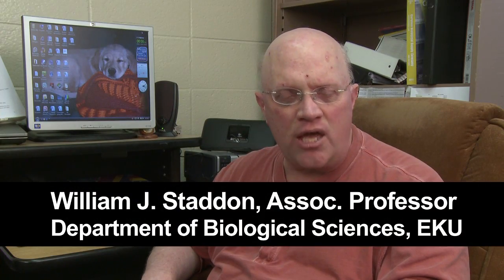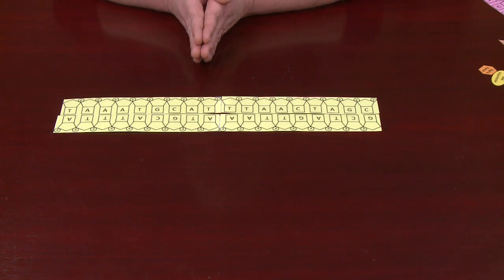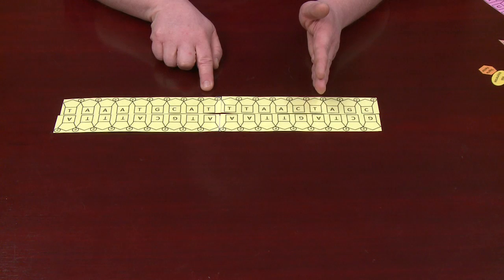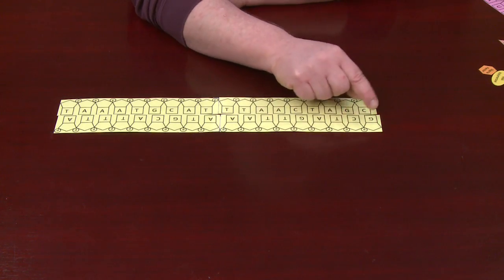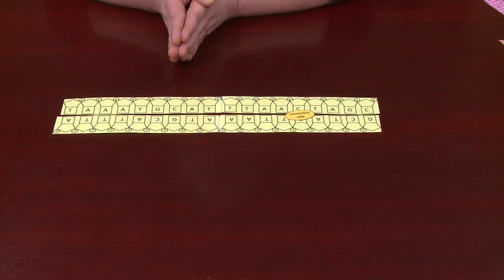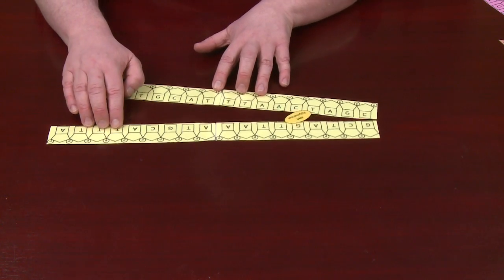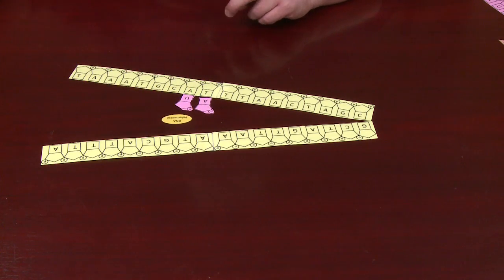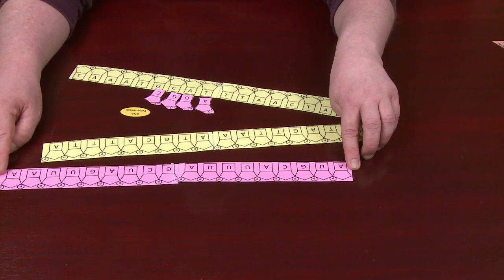Biology - DNA Transcription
DNA Transcription - Dr. Bill Staddon - Eastern Kentucky University Biology. Produced by Paul J. Ramsey, Instructional Development Center, Eastern Kentucky University.